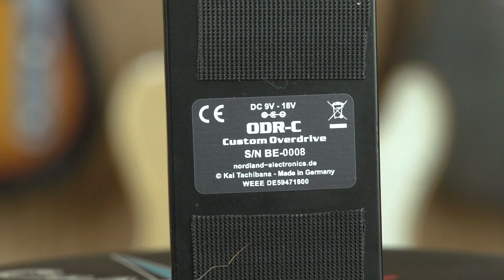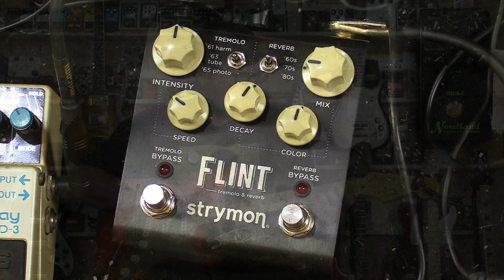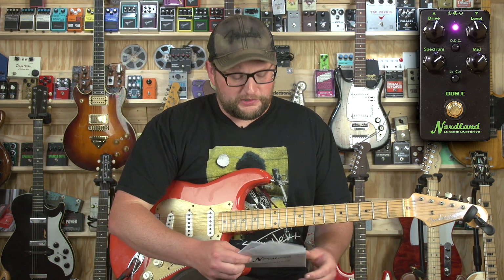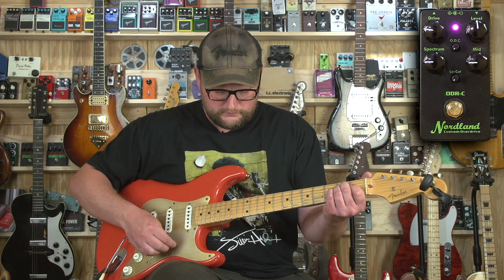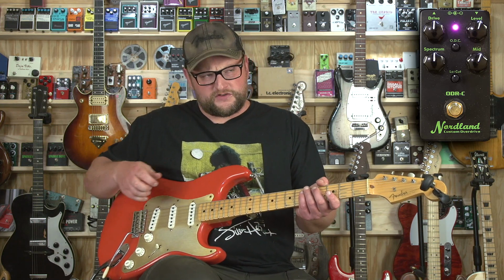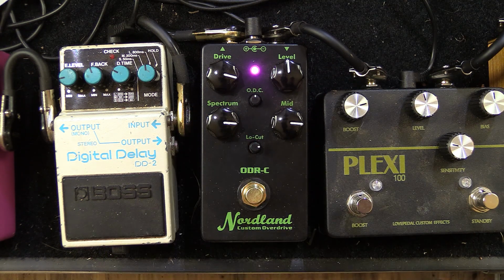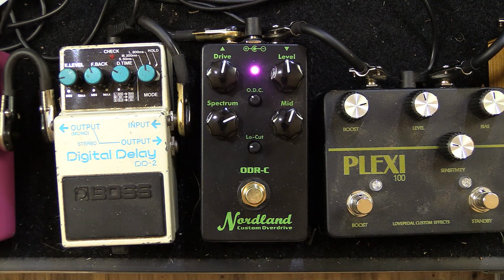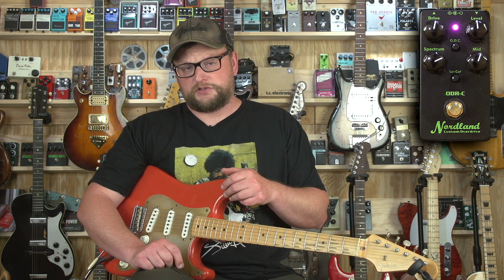Nordland ODR-C Custom Overdrive